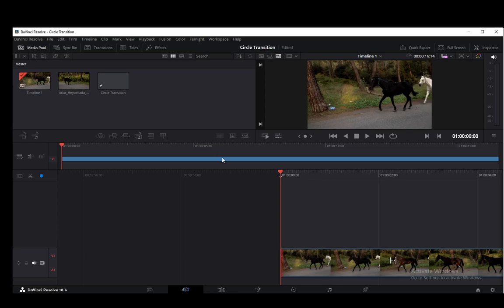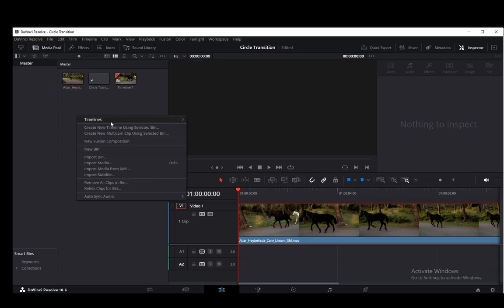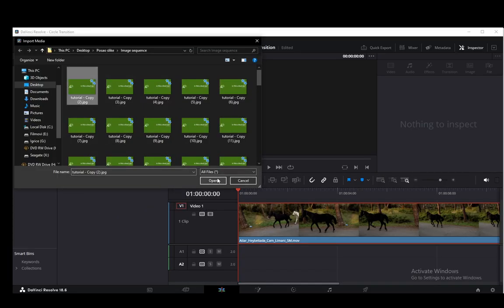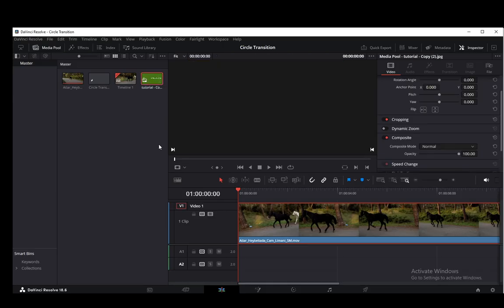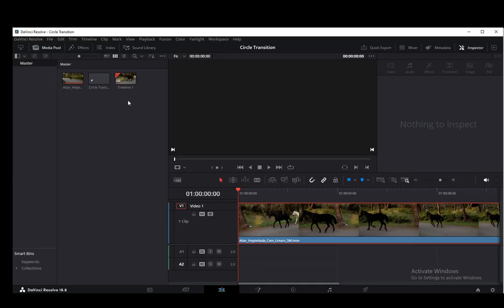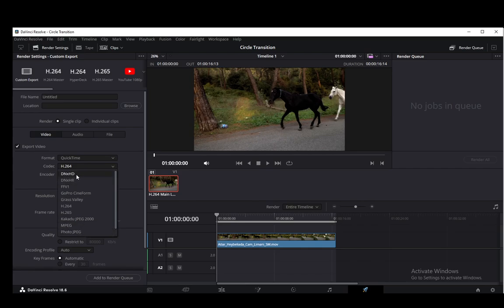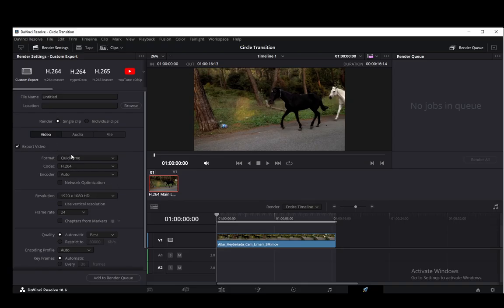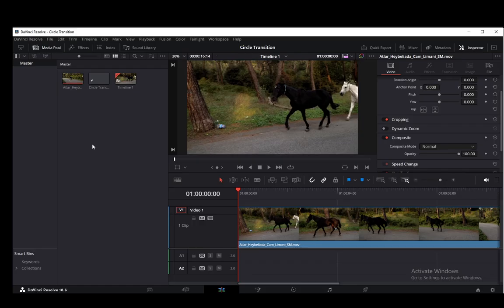How To Open Mov File In Davinci Resolve Tutorial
Today we talk about open mov file in davinci resolve,davinci resolve tutorial,davinci resolve wont import media,davinci resolve